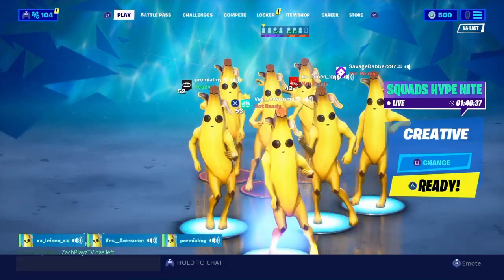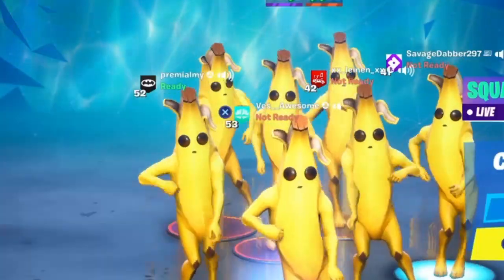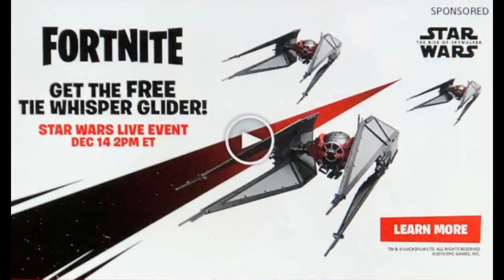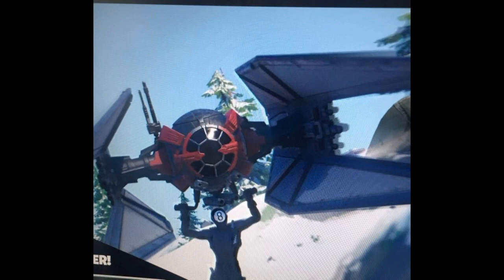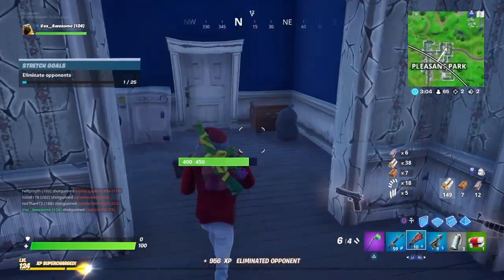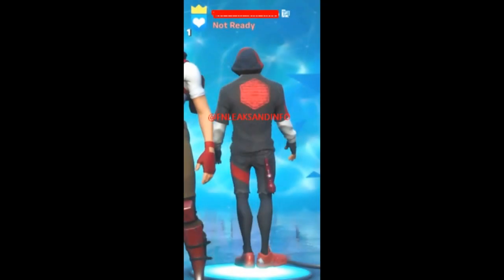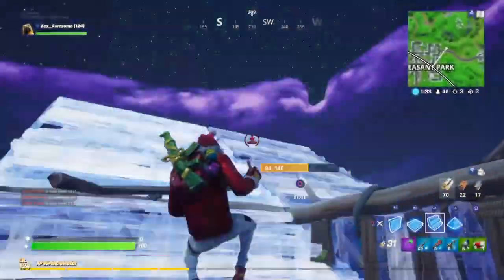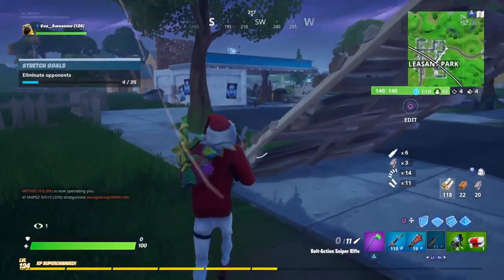How to get FREE Star Wars ITEMS in Fortnite! (Exclusive)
Hello! This is How to get FREE Star Wars ITEMS in Fortnite! (Event & Rewards ) | Fortnite

In this video, I showed you guys how to get free stars wars items in Fortnite Battle Royale Chapter 2! These items can consist of the free "Whisper Glider" that you will get from watching the Fortnite X Stars Event this Saturday at 2pm EST! Along with this, there will also be exclusive Star Wars challenges coming to Fortnite with this event that will give secret/ exclusive items. There will also be more rewards that you will be able to unlock: skins, gliders, emotes, wraps, pickaxes, skin sets, backbling, music packs & MANY MORE!!

⚠️MAJOR Credit In This Video:

Im NickArg